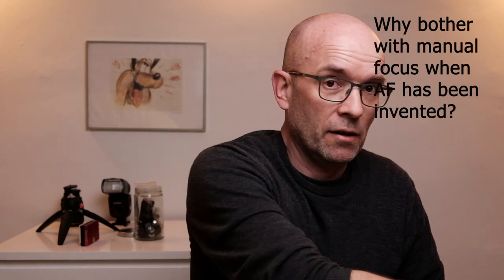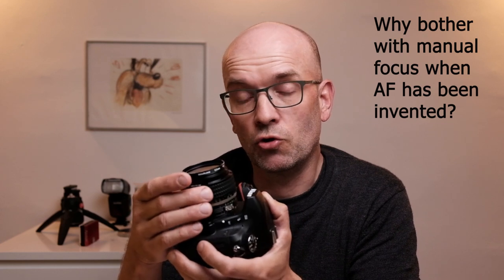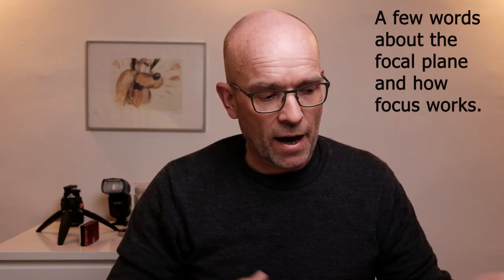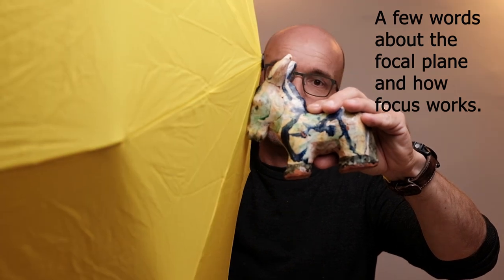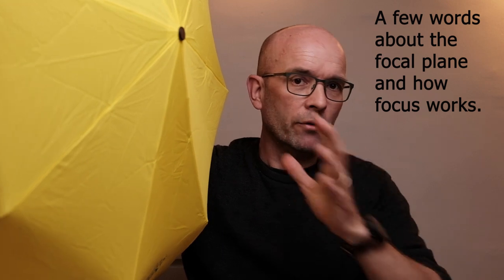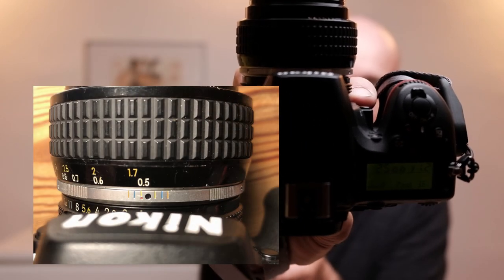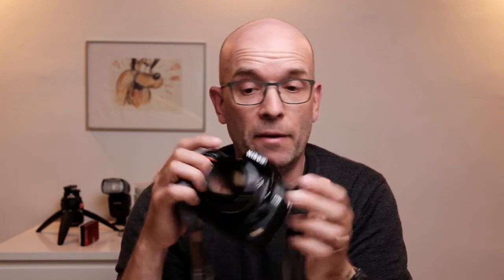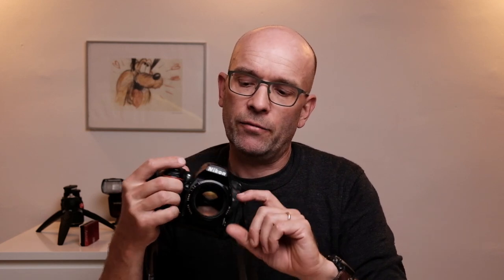Nikon D750: Manual focus explained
Nikon D750 and how to operate with manual focus.